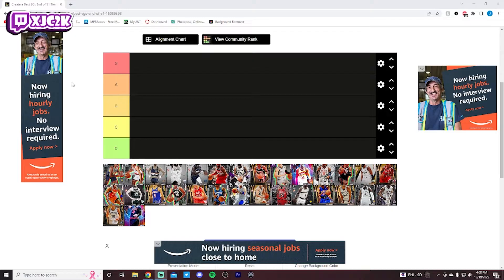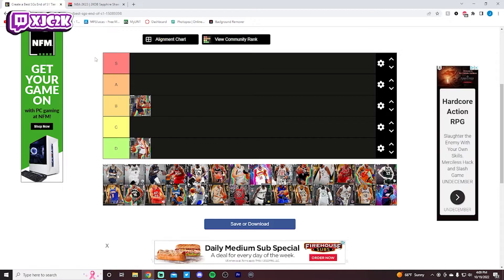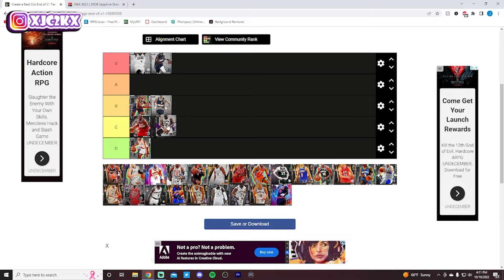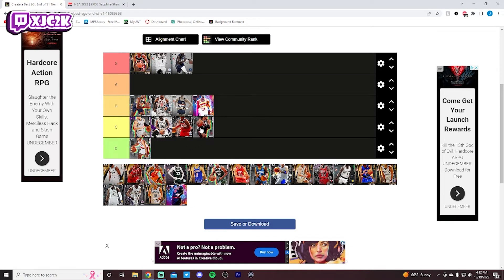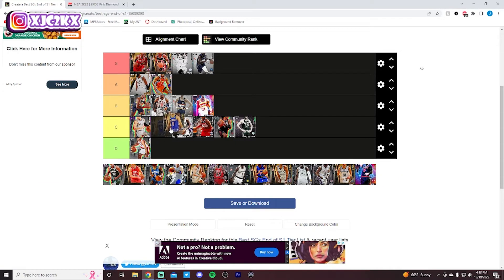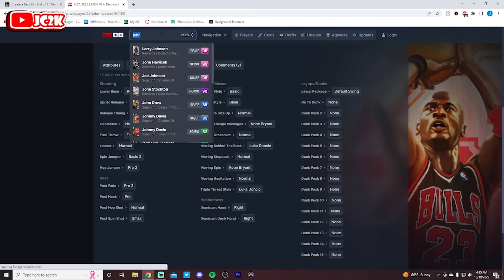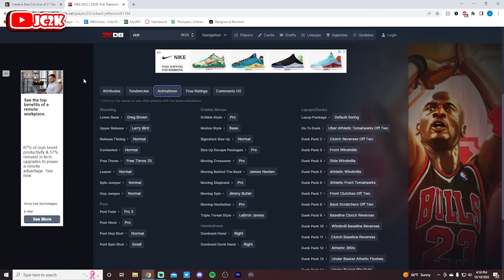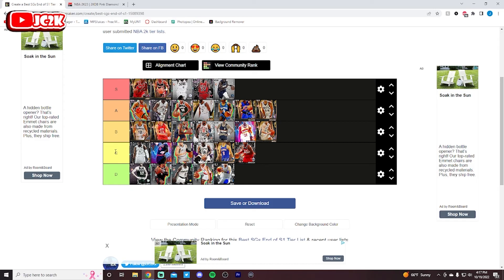BEST SHOOTING GUARDS TIER LIST!! NBA 2K23 MyTEAM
In this video I built a Tier List of the best Shooting Guards in NBA 2K23 MyTeam! The SG position is one of the better positions in MyTeam right now, including top cards such as Galaxy Opal Jimmy Butler, Pink Diamond Michael Jordan, and Diamond Anthony Edwards who are elite SG options in NBA 2K23 MyTeam! If you enjoy this video please make sure to leave it a like and a comment and most importantly make sure to hit the subscribe button to help me grow towards 8000 subscribers on the channel!

Contact ROSE NBA on Twitter if you need somebody to grind your Unlimited, Domination, Clutch Time, TTO and more!

If you enjoy NBA 2K23 MyTeam content make sure to check out other great content creators such as TyDeBo, DBG, HTB, DenverStruck, JD Crossover, Jay Canada, ImJustIsaac, Splashy, 3PointSha, Unbeatable Jacob, Evan Tanaka, and many more!